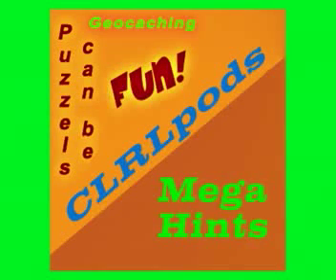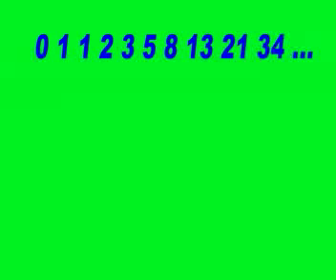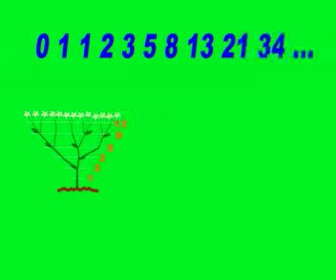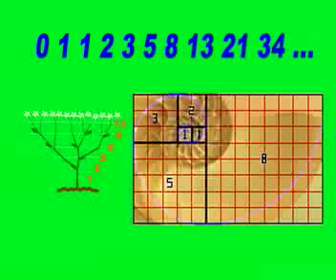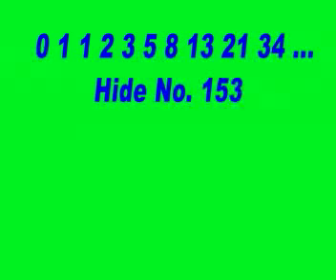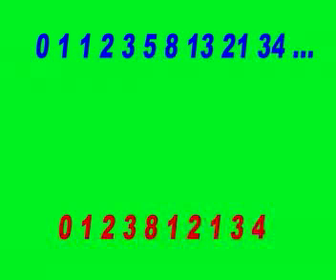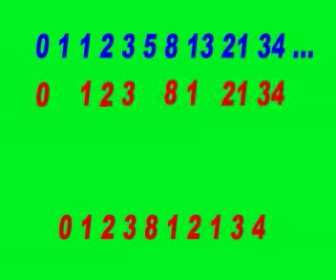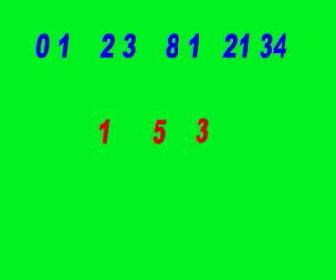Numb3rs: "Thirteen"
Mega hints to solve CLRL puzzles.
Click on Website to see all puzzles.